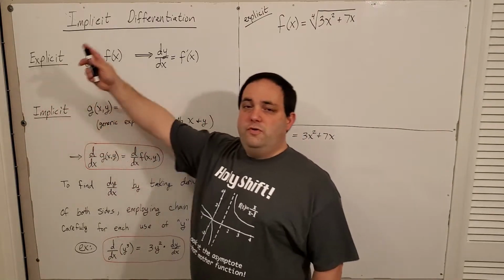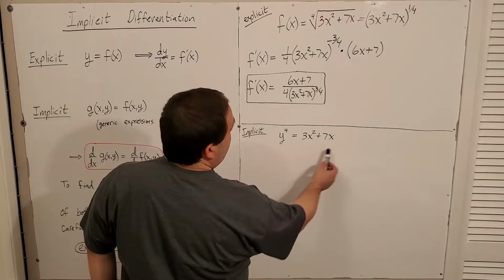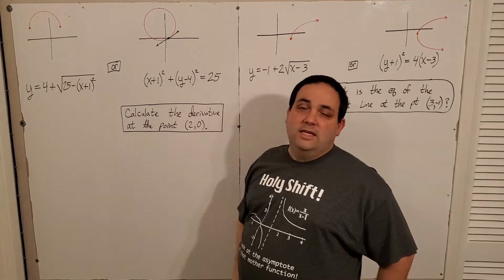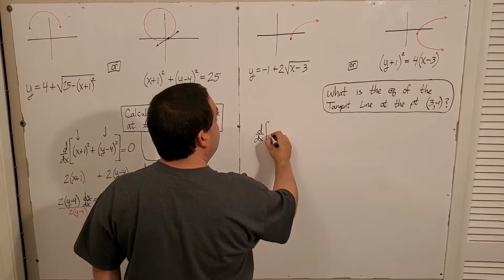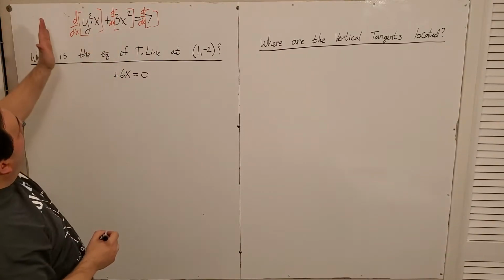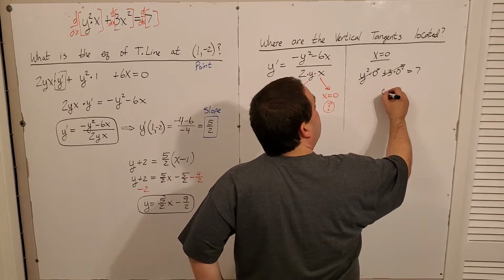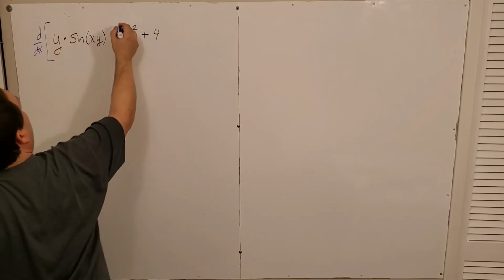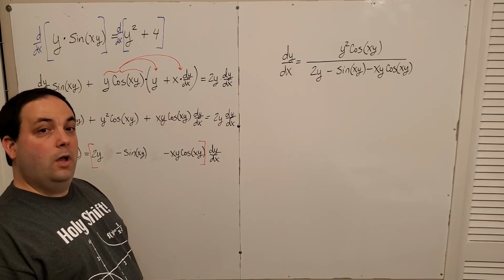Calculus I -- Implicit Differentiation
Defining the difference between an explicit and implicit equation.
Examples of how to take a derivative of an implicit equation, and use it to solve for the derivative expression.